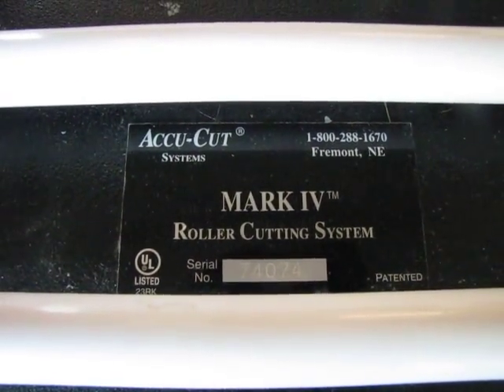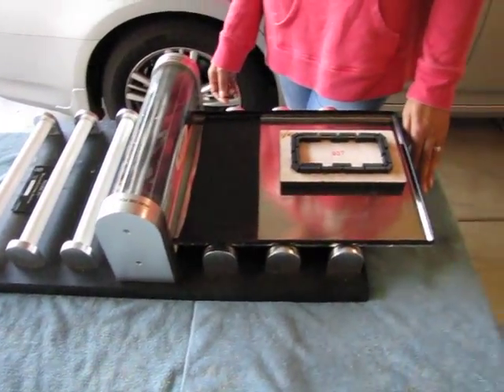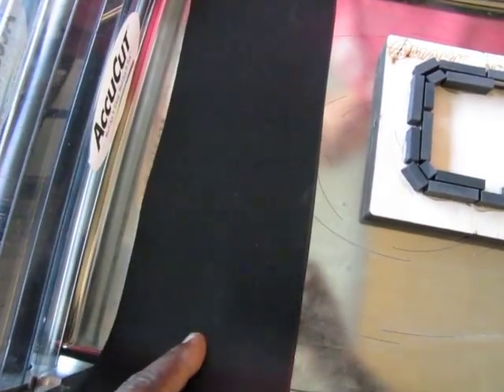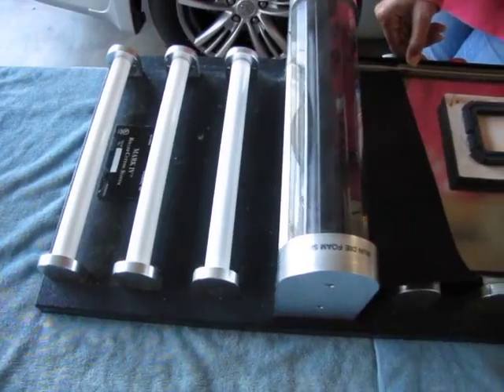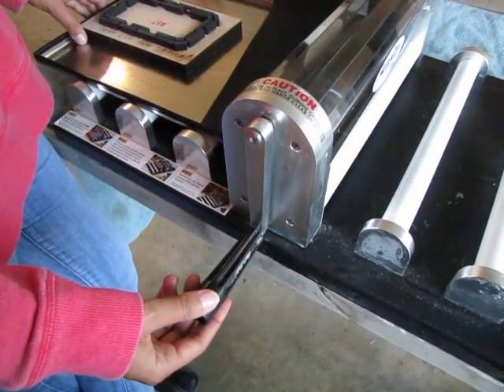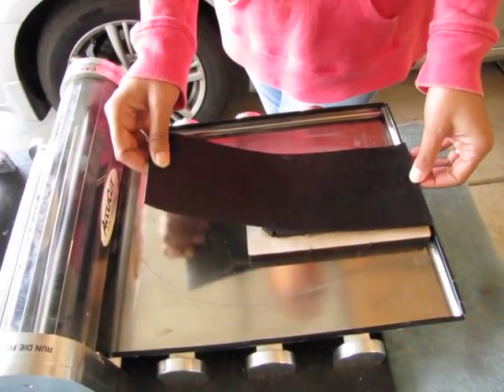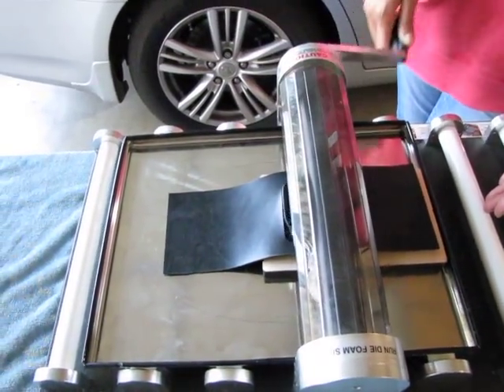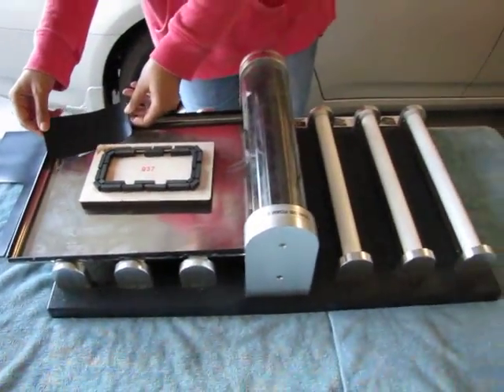How to use the Accu-Cut Mark IV roller cutting system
This video demonstrates how to use the Accu-cut Mark IV roller cutting system using an Amark cutting die on 1/16" thick neoprene rubber sheet.  Enjoy